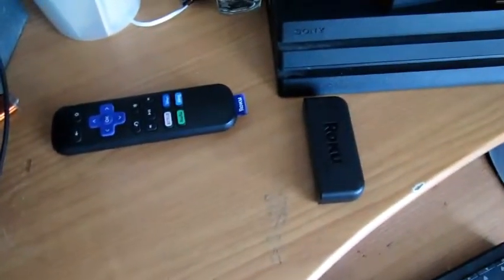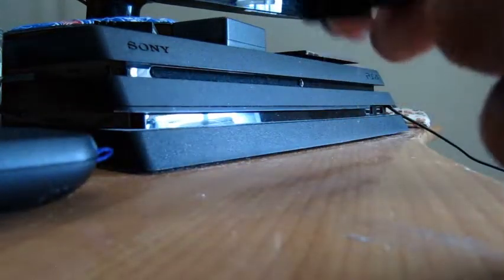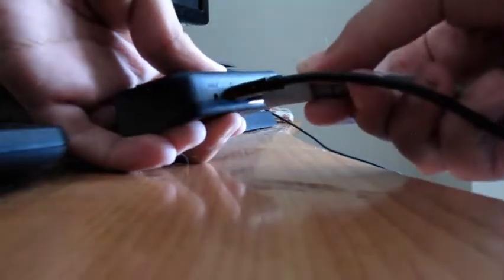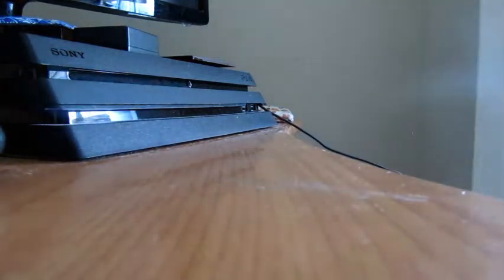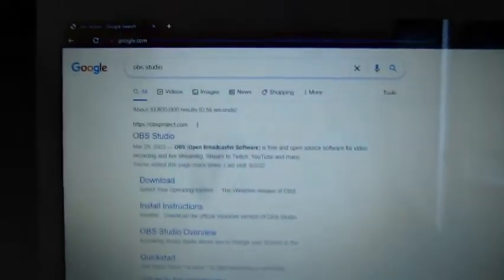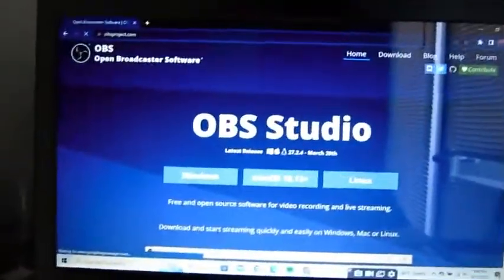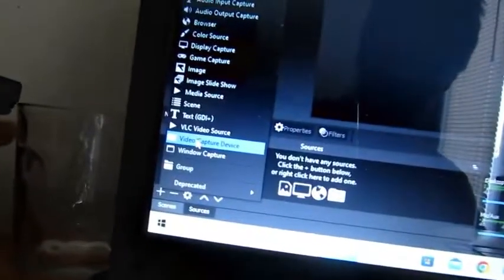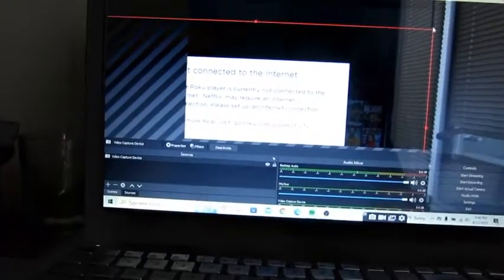how to connect your roku to your laptop with a video capture card